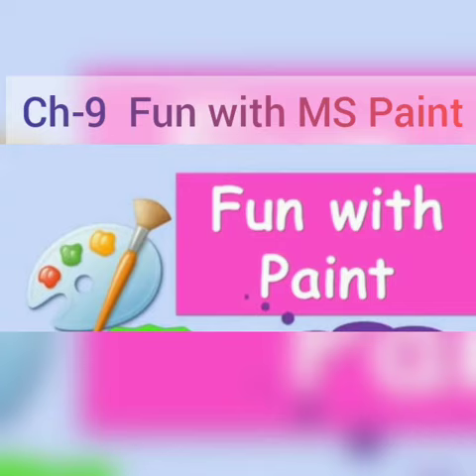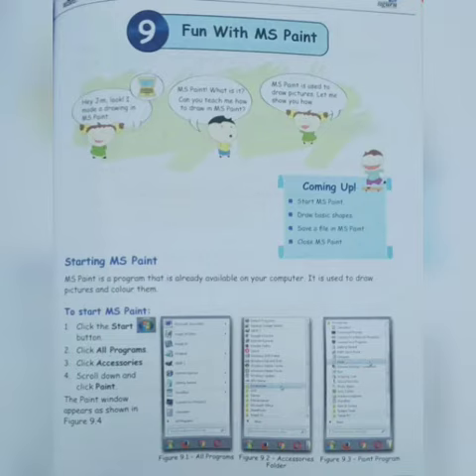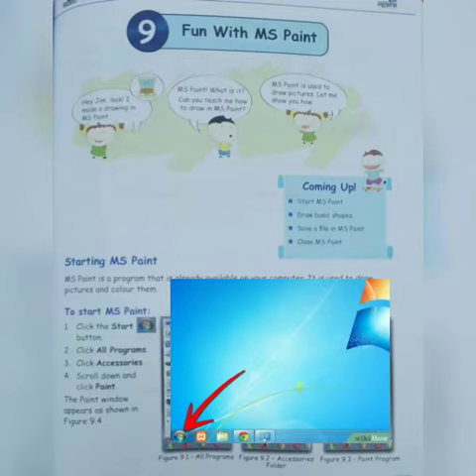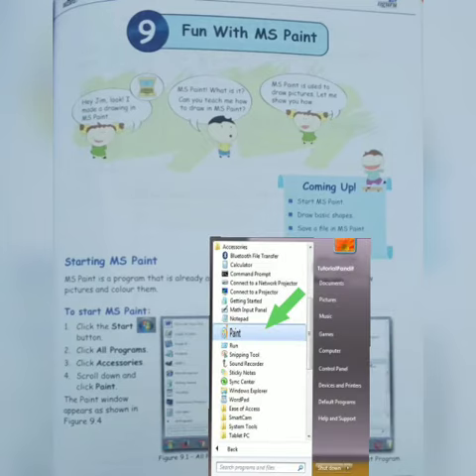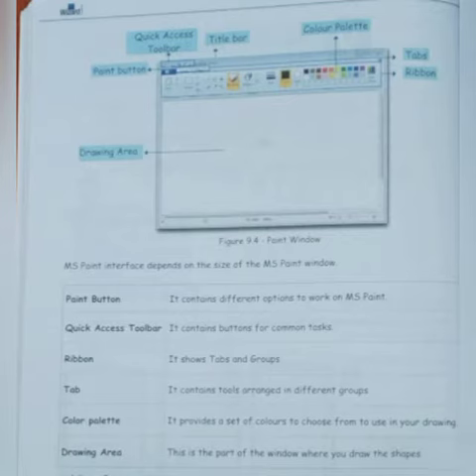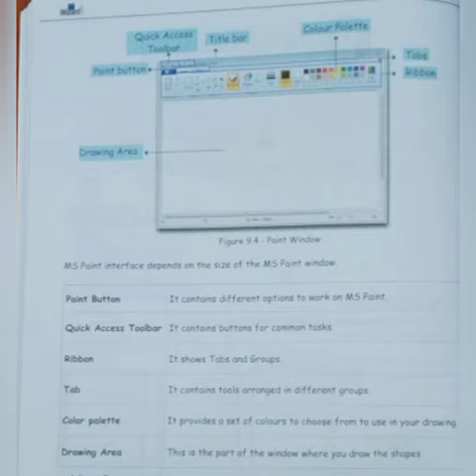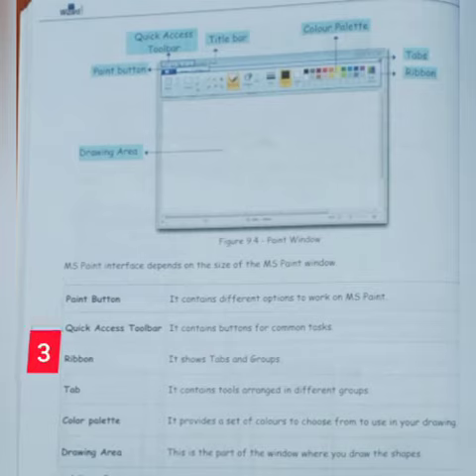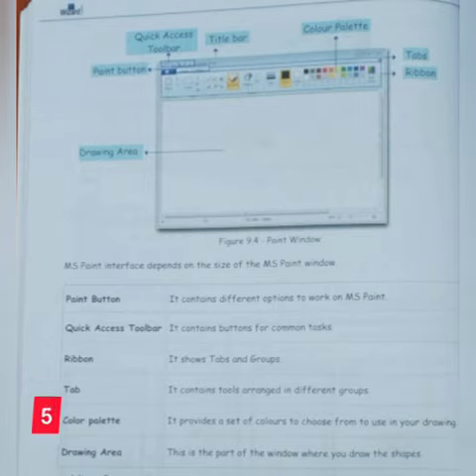Fun with paint